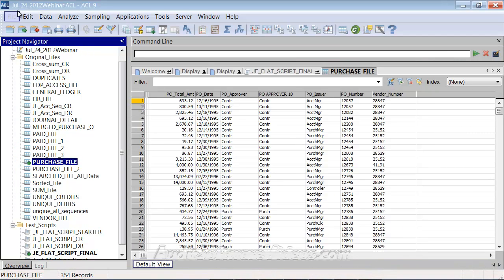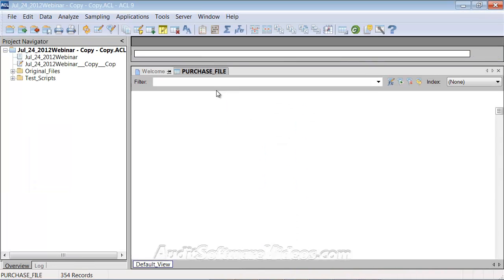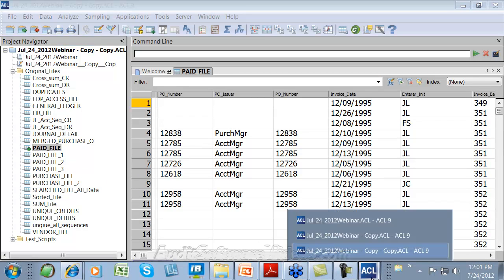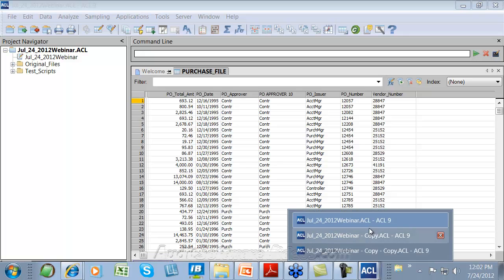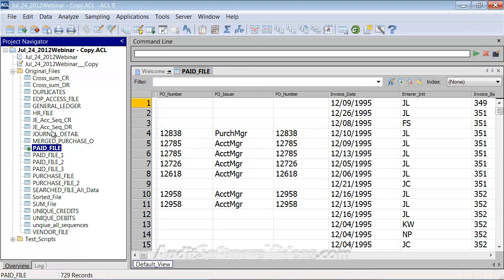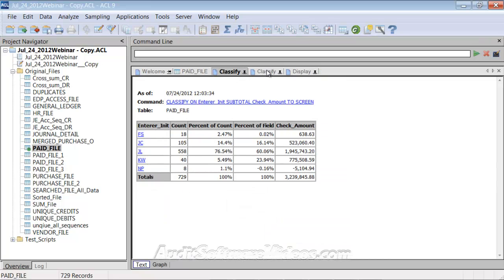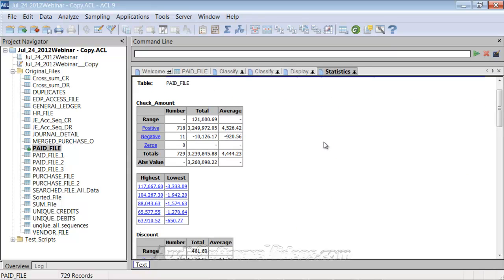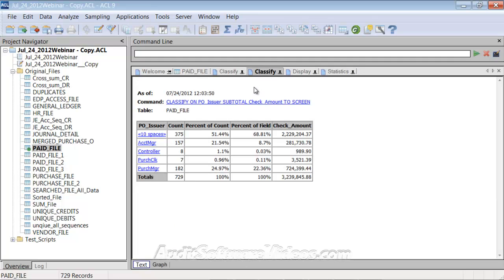Webinar July 24 2012 Part 4